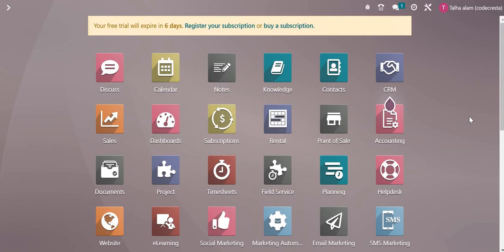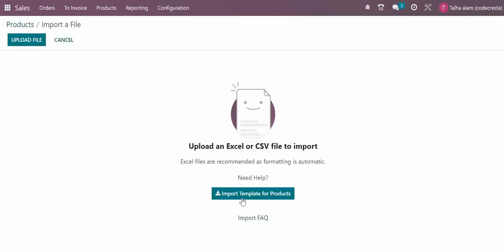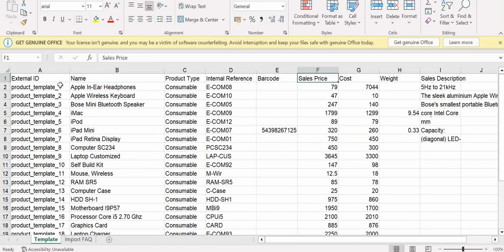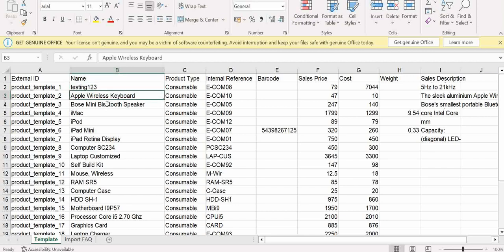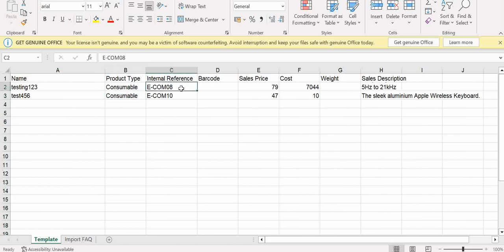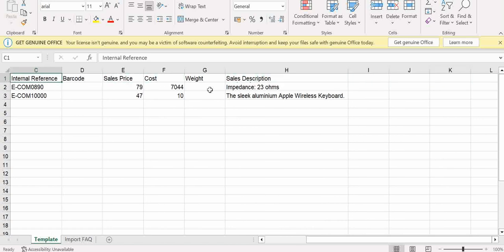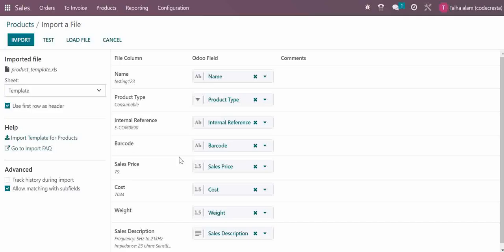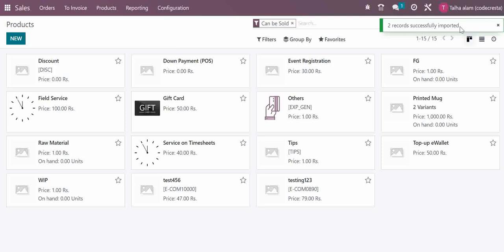How to import Products in Odoo!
I have created a comprehensive course on Odoo that will walk you through everything from the installation process to advanced configurations such as studio, manufacturing routes, front-end customization, windows actions, automated actions, and much more.

In this video tutorial, I will demonstrate How to imprt Products in Odoo.